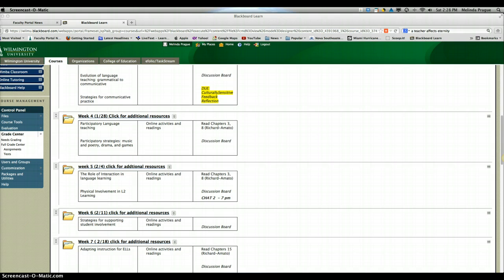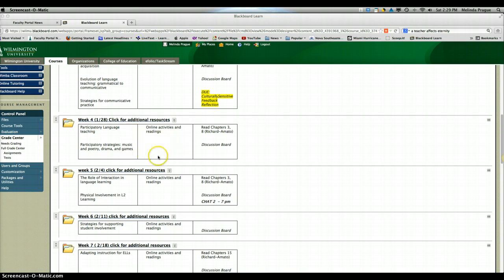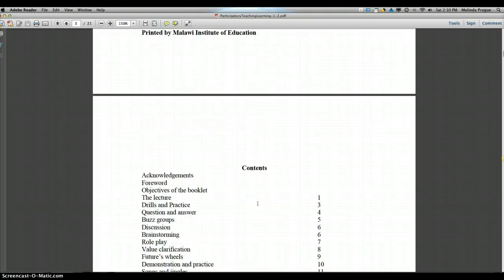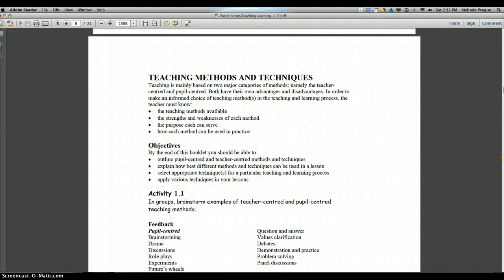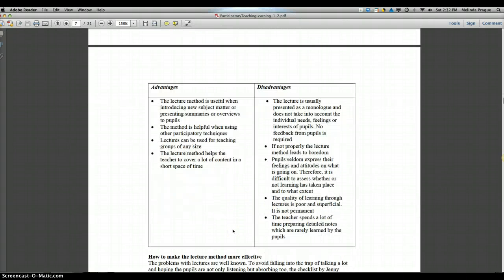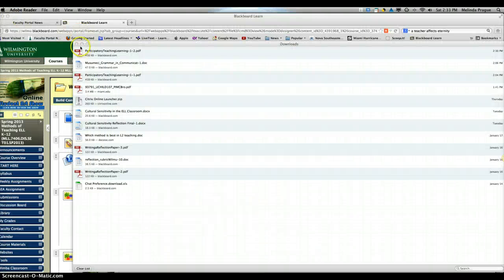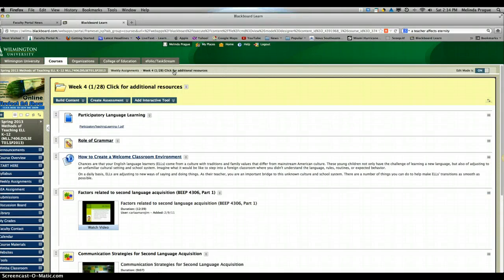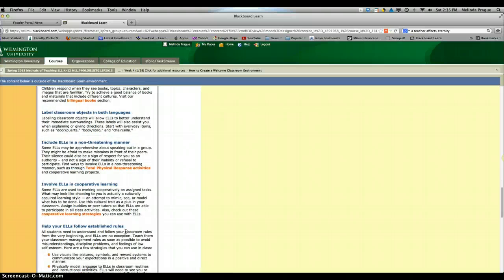Week 4 Wilmu Mll7406